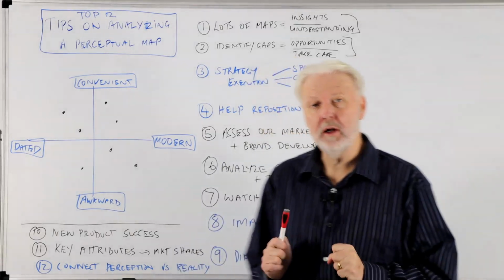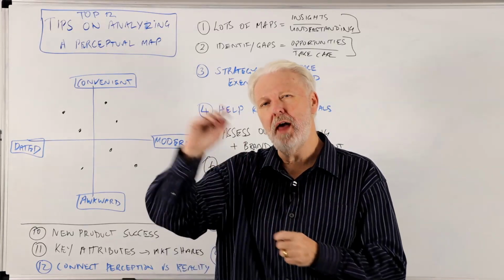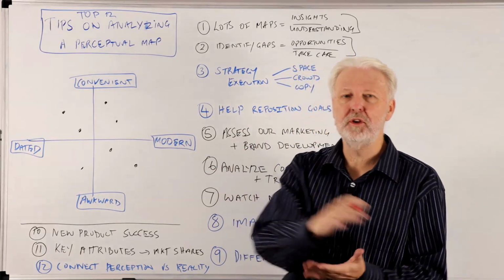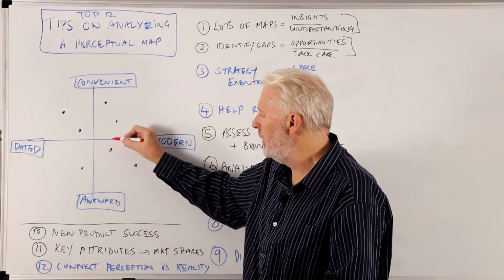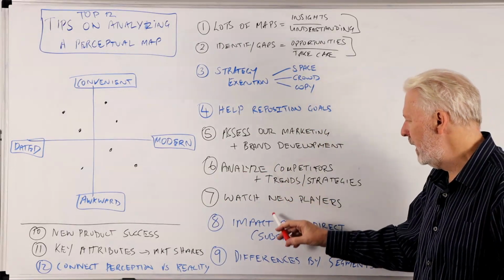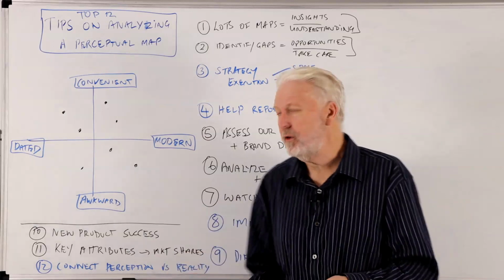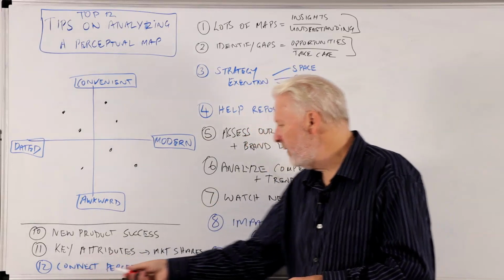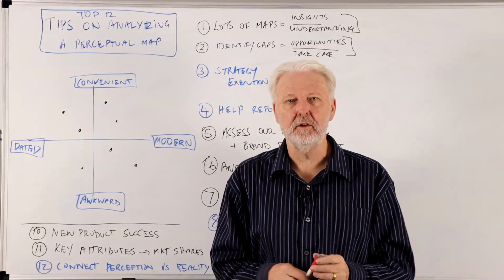Top 12 Tips for Using and Analyzing Perceptual Maps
Perceptual maps can be a powerful analytical tool - but how to harness their power? Find out in this video.

And grab your free Excel template for making perceptual maps